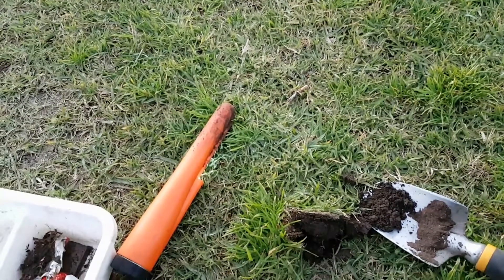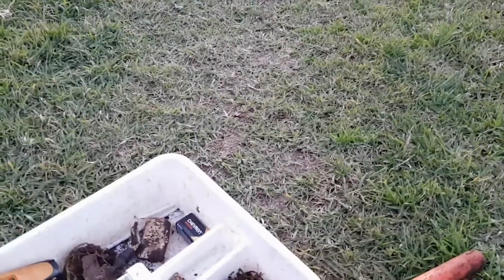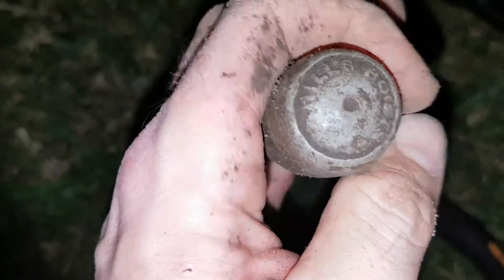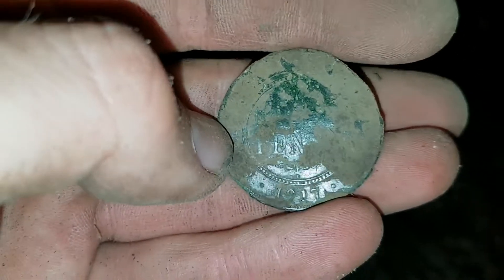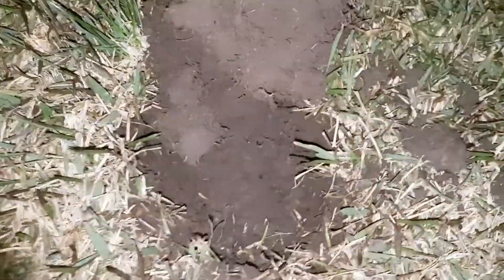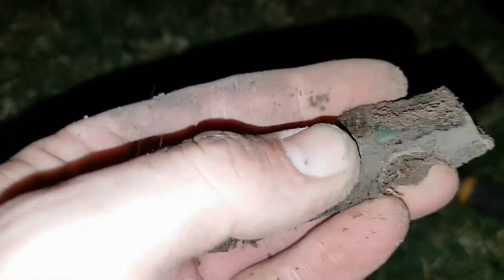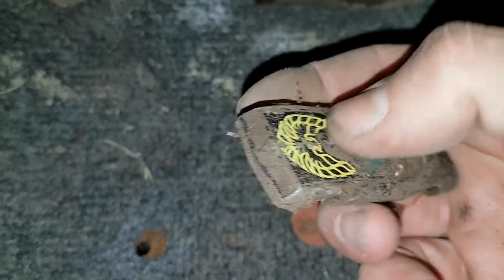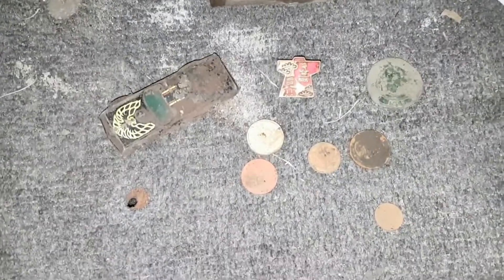Metal detecting a very local park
Thought I'd detect a park in my suburb that I've not bothered to detect before. There isn't much history to it but some houses put at one end in the 50s/60s but thought what the heck, so I did some detecting not expecting much, did mainly the walking trails hoping to find goldies, found one 2 dollar coin. Then detected at the back of the old houses and to my pleasant surprise found a 1917 commie penny :) . Also found a toy Trans-Am and a vintage hills hoist handle and a Sydney 2000 Olympics badge and some brown buggers. My finds were better than expected! :)